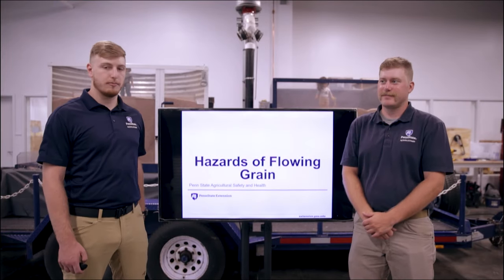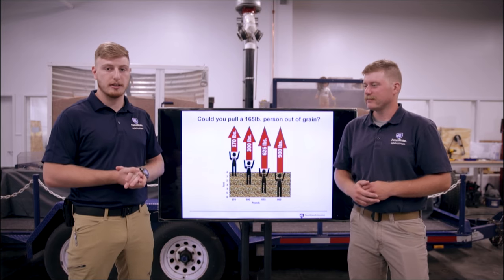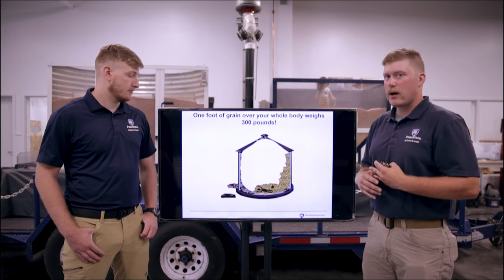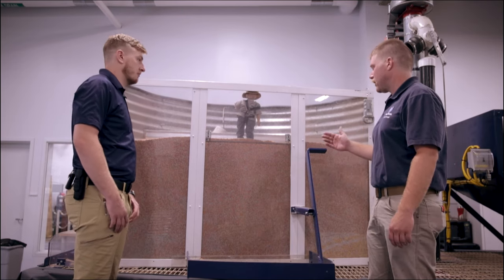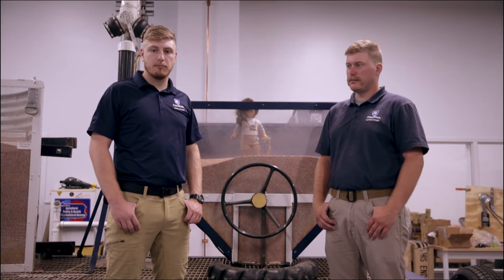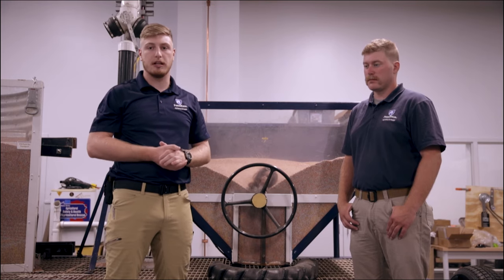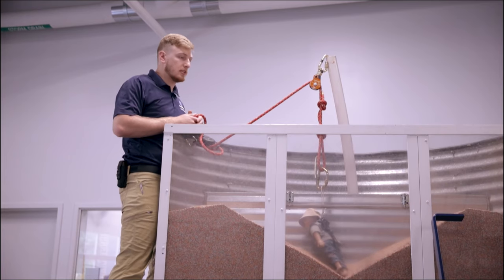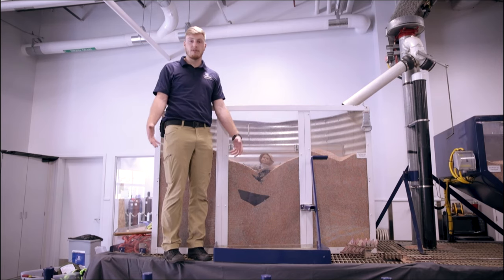Grain Bin Safety Rescue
This video highlights the top hazards that can be found while working around grain and discusses best practices for promoting safety.